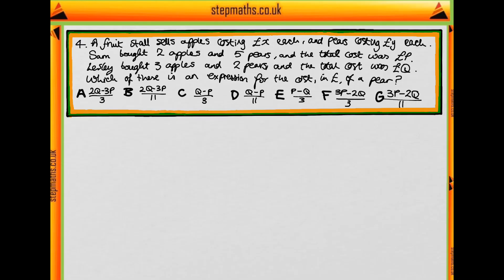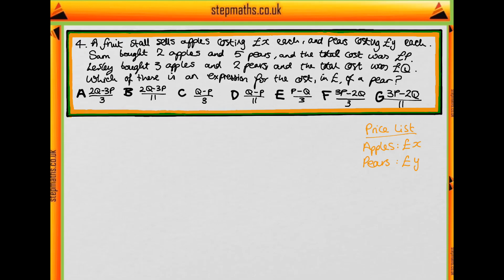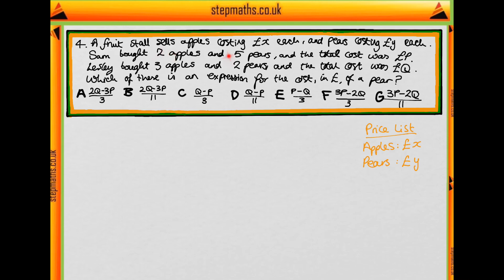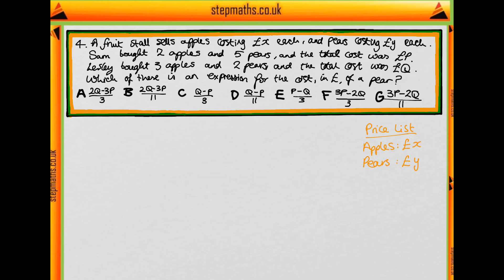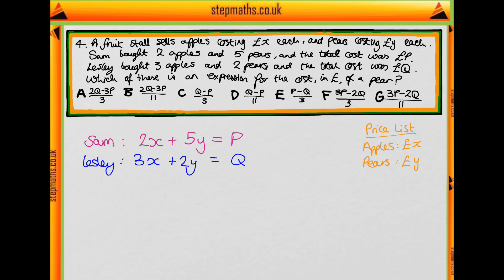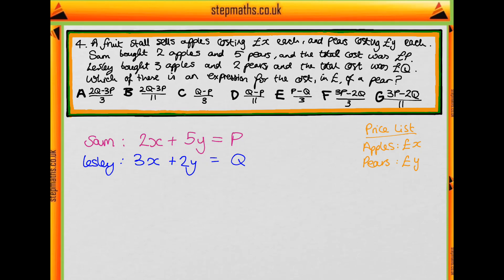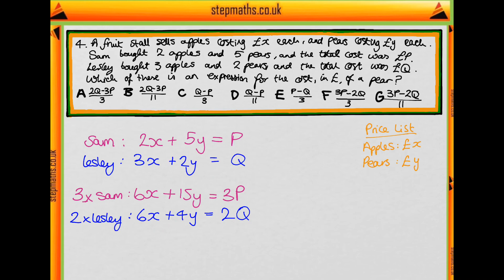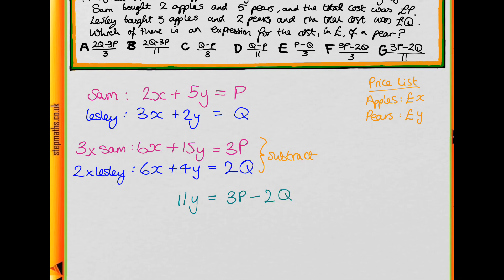NSAA 2017 Section 1 - Q04 Maths - Simultaneous Equations - Worked Solution